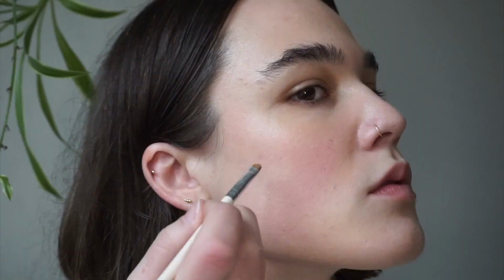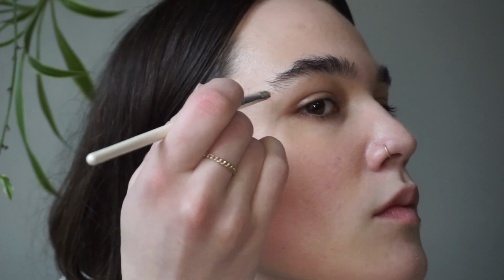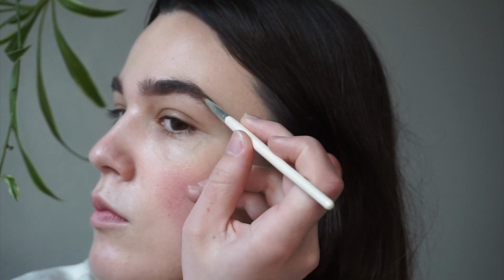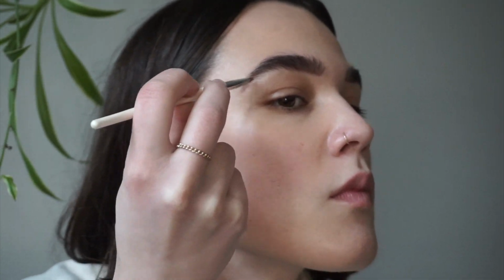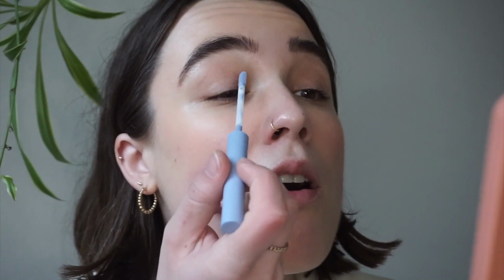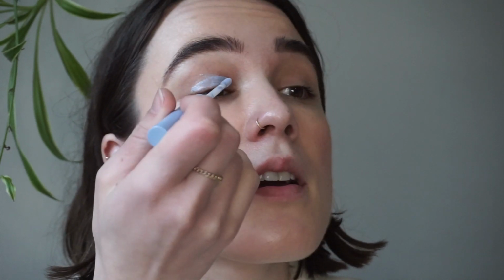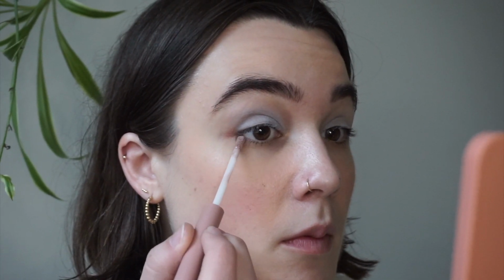Glossier Skywash Tutorial (& First Impressions)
So excited to try Glossier's newest eyeshadow launch, that I couldn't even wait for the other colors to come in the mail! Next week I'll film an in depth review, but for today a simple tutorial and initial impressions :)

Have you tried Skywash yet? Let me know what you thought in the comments!

🌸 My Face:

Juice Beauty Phyto-Pigment Perfecting Concealer in Cream (#8)
Glossier Cloud Paints in Dusk & Beam
Glossier Lashslick
Fat & the Moon Eye Coal in Earth (for eyebrows)
Bare Minerals Powder Concealer in Bisque
Glossier Skywashes in Pool & Pebble
Canmake Melty Smooth Oil Gloss in Red